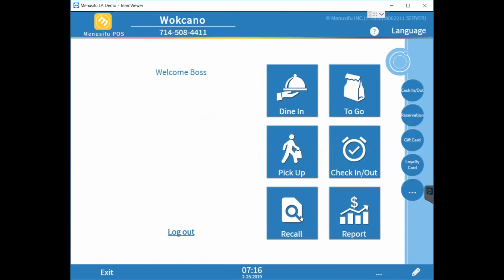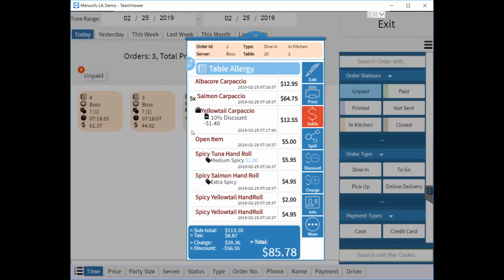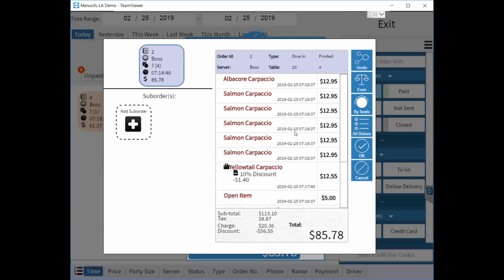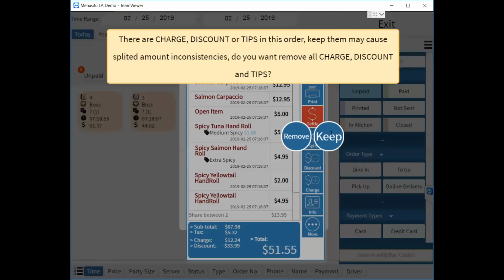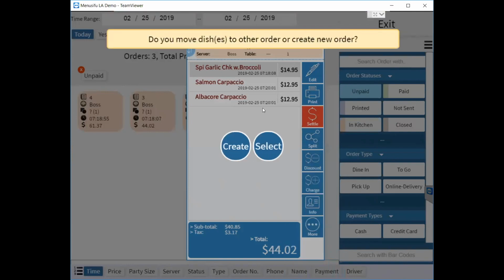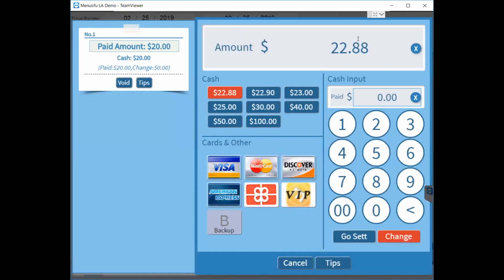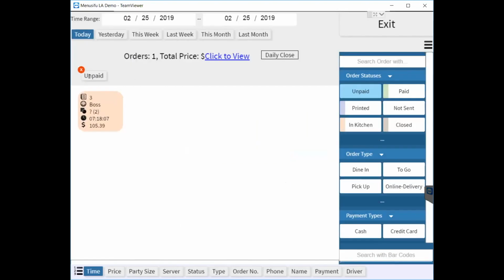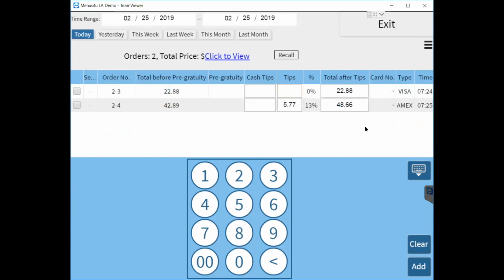Editing & Cloing Tickets